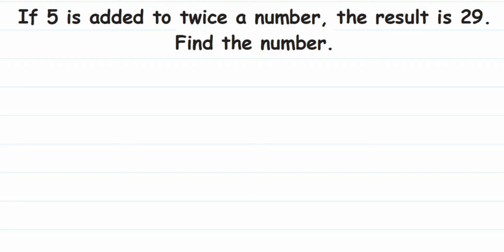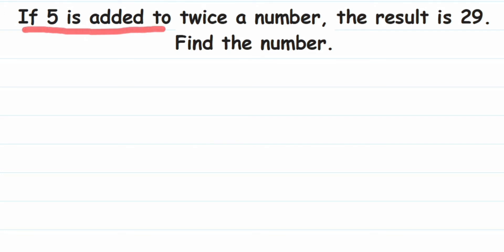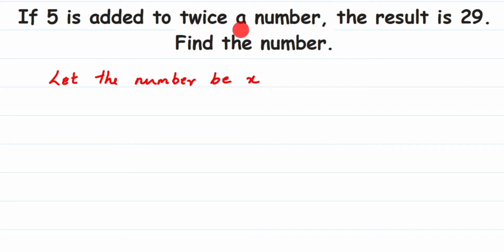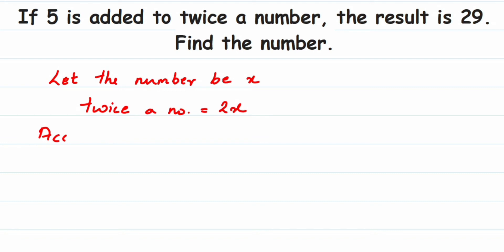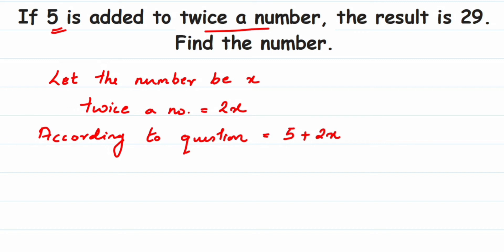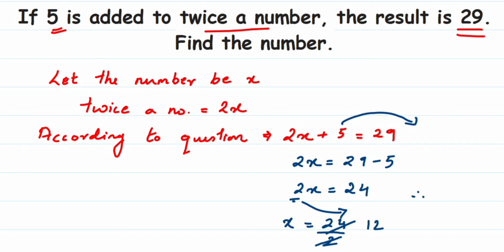If 5 is added to twice a number, the result is 29. Find the number. Simple equation class 7 Maths.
If 5 is added to twice a number, the result is 29. Find the number.

Class 7